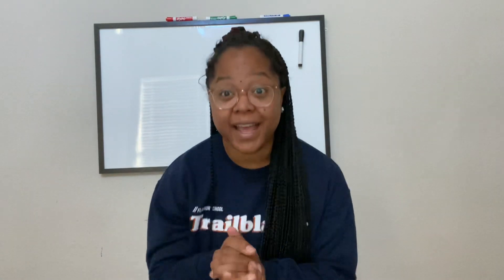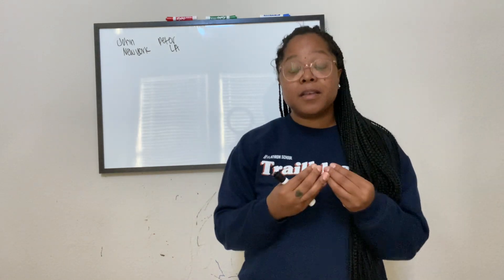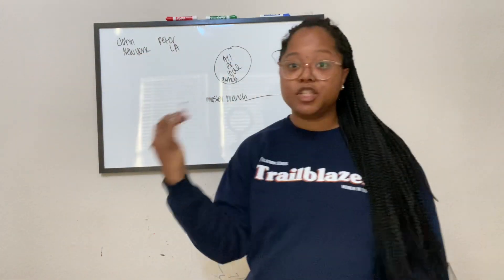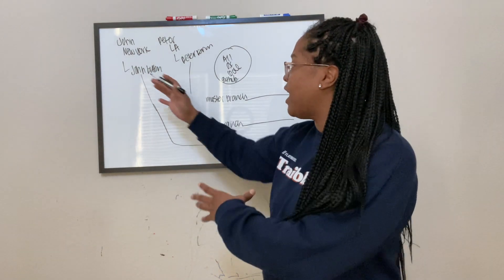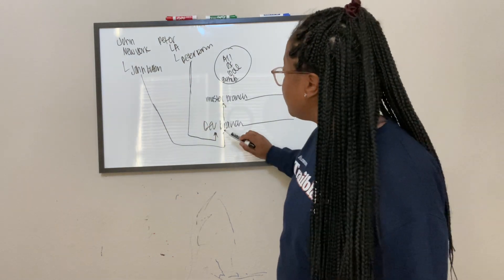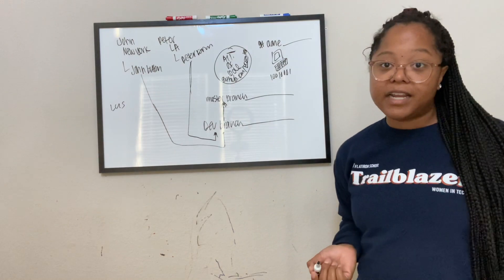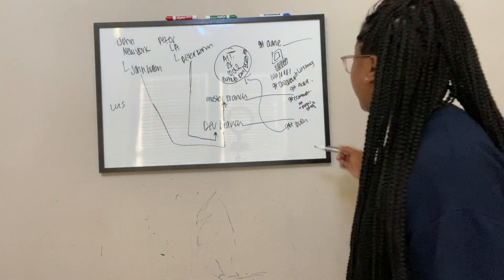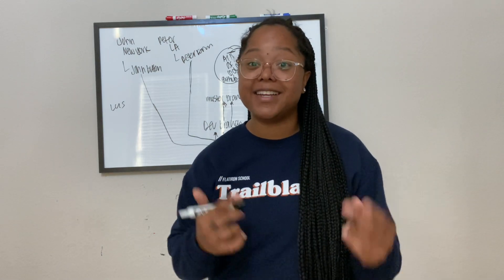What is GitHub? | Easy & Simple Explanation!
Hi, I'm Livie!

I am a Software Engineer by weekday and overall super Mama. I went from a freelancer in the marketing industry to an Engineer in 3 months! With hard work, positivity, and utilizing the law of attraction I have been able to manifest my dream life - join me on my journey as I share with you tips and tricks on life, programming, and mommy-hood!